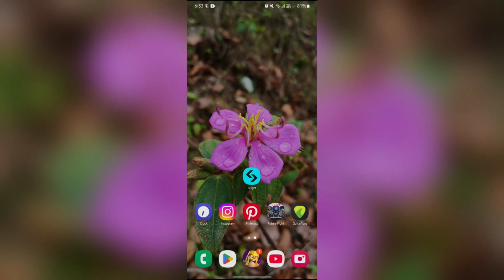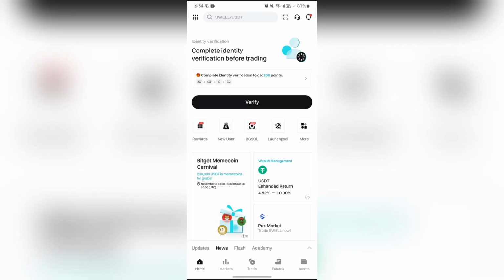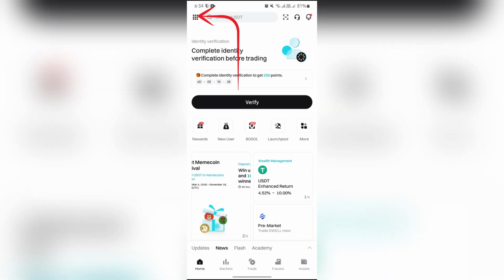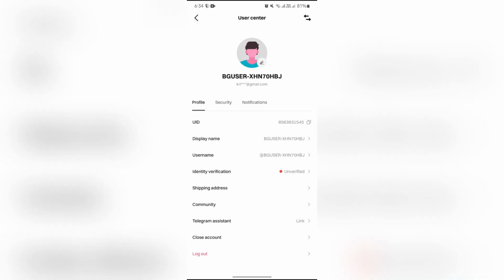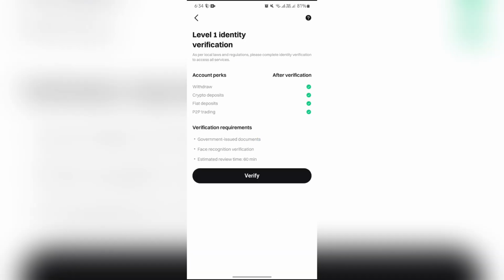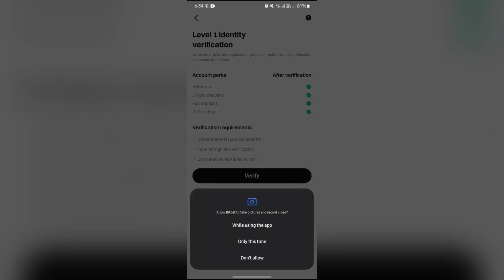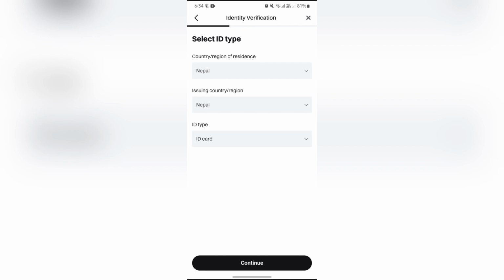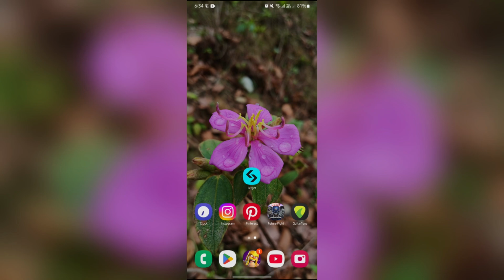How to Add Address in Bitget | Set Up Your Crypto Wallet Address in Bitget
In this tutorial, we show you how to add a new wallet address in Bitget for easy cryptocurrency transactions. Once you’re set up, you’ll be able to transfer funds directly to and from Bitget with confidence. Watch now and start managing your crypto assets today!